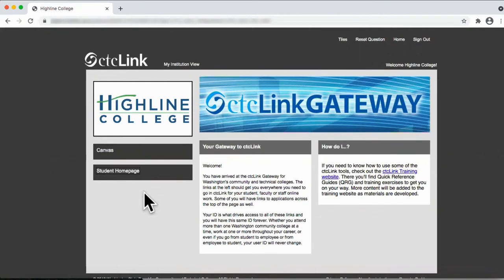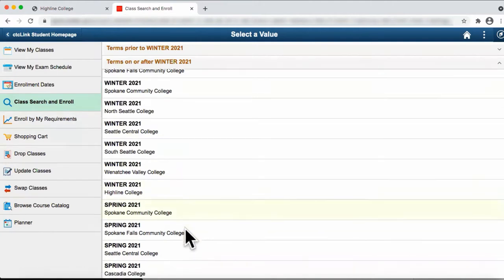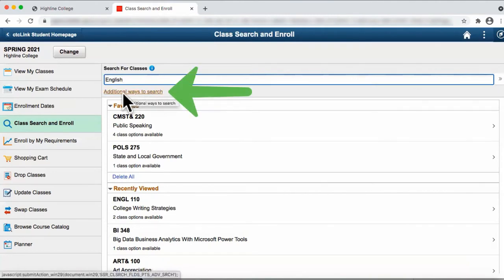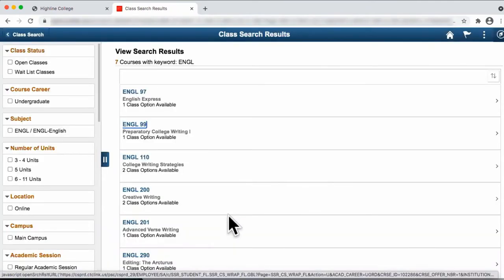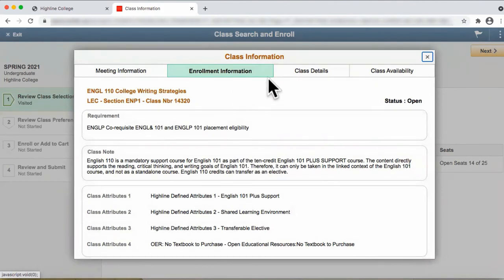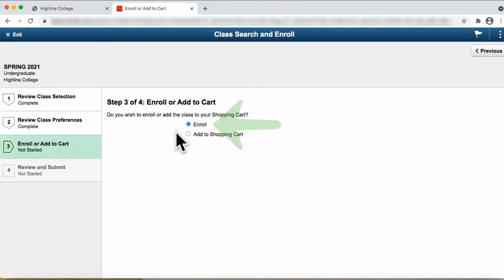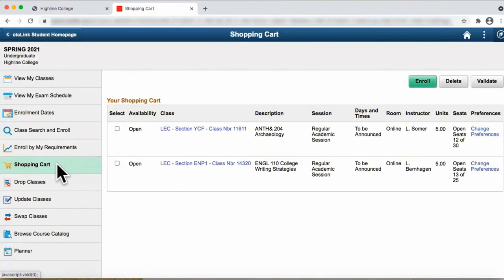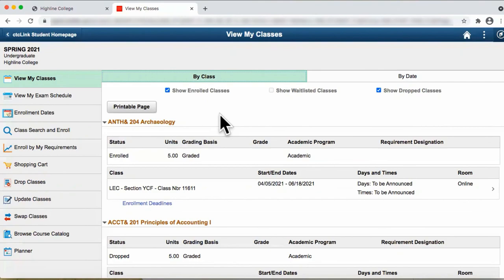ctcLink: Search for Courses and Enroll Using ctcLink website on desktop/laptop